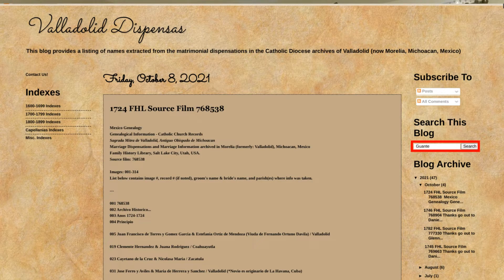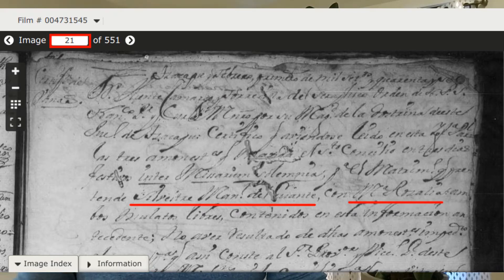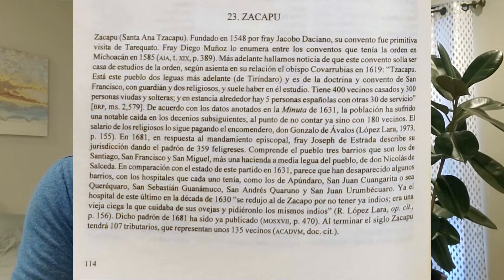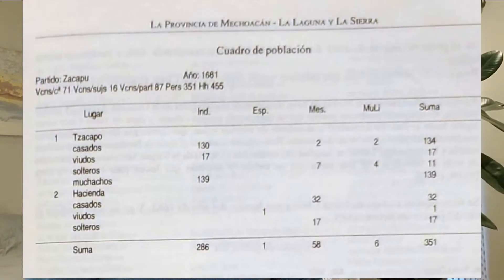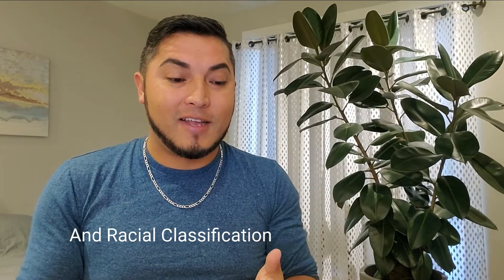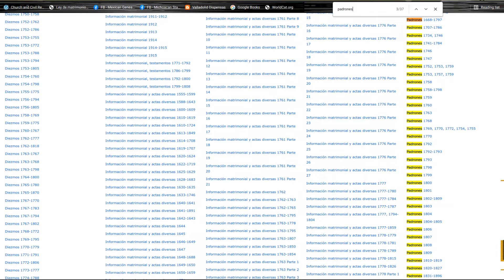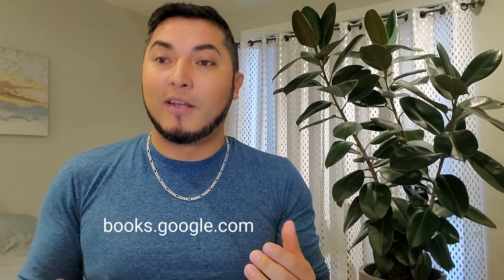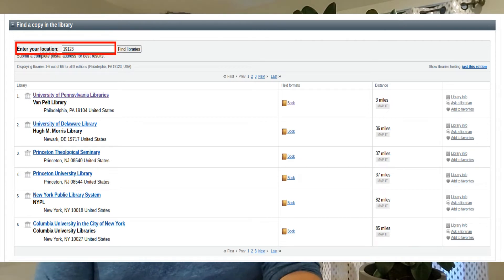Resources to Find Mexican Ancestors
I use many resources to find Mexican Ancestors, but these are the ones I use more frequently.

Books mentioned in the video:
Familias y casas de la Vieja Valladolid
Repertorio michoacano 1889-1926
Propietarios y esclavos negros en Valladolid de Michoacán, 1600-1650
Partidos y padrones del obispado de Michoacán, 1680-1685

Books not mentioned in the video:
Les Paysanneries Du Michoacan Au Mexique (French)
Descripciones Geograficas Del Obispado de Michoacan
Corpus de Michoacán en Los Archivos Españoles Urbanistico
Interesantes documentos genealógicos referentes a la familia Béjar de Tingüindín